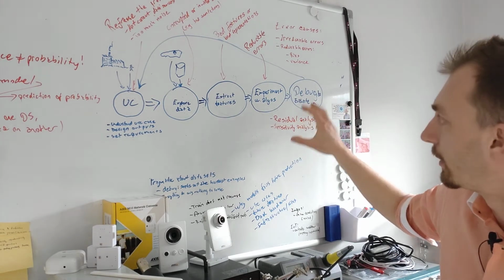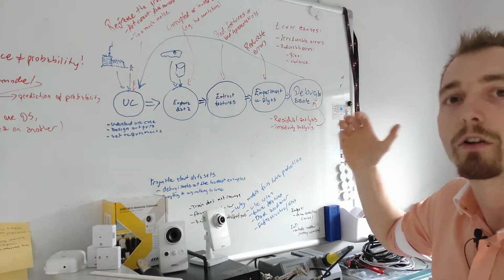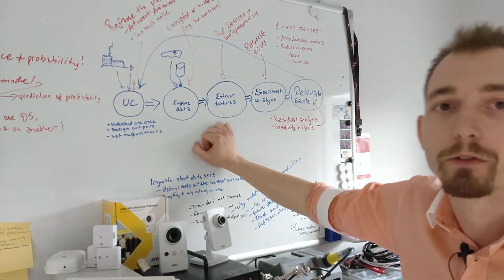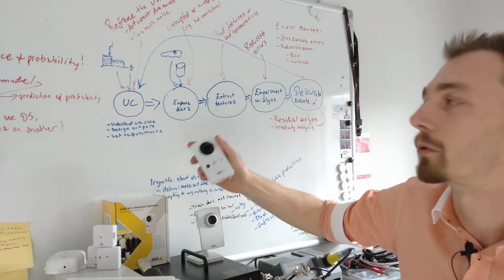Reframing the ML problem: How to achieve better results with algorithms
Improving your machine learning debugging skills might be the best way to achieve better results. By breaking down the error causes to mutually exclusive categories you can direct the effort needed to improve accuracy and reach your prediction goals. Once you have experiment data to back you up, you can even convince stakeholders to reframe the problem if that is what is needed.